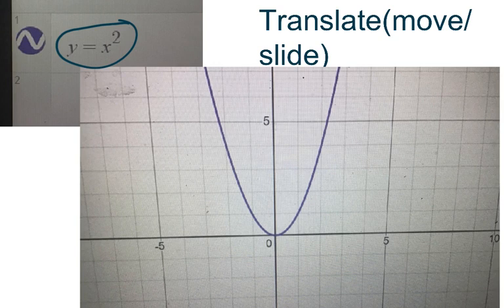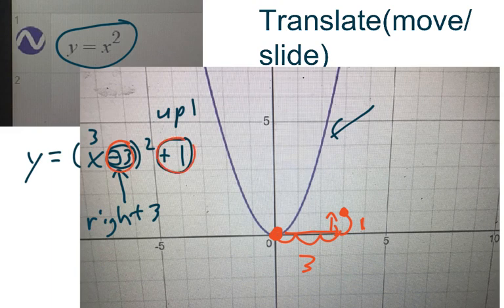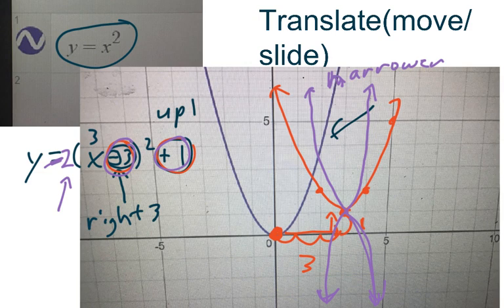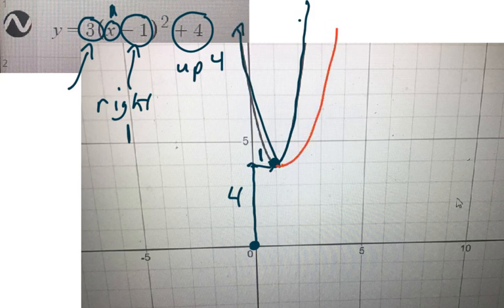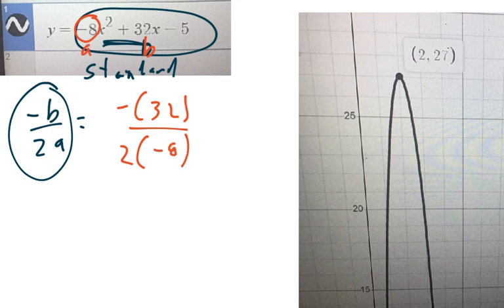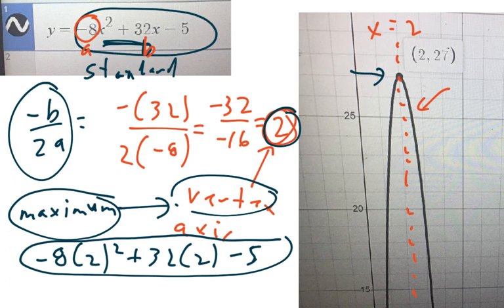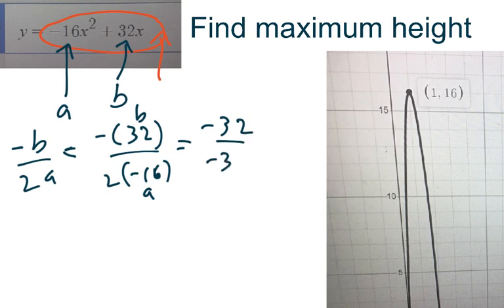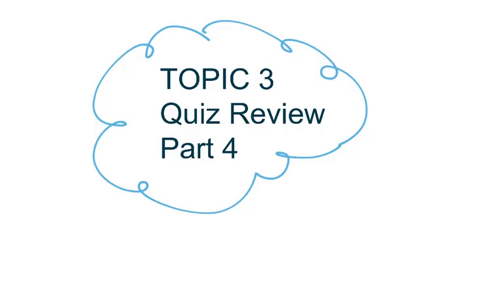TOPIC 3 REVIEW PART 4